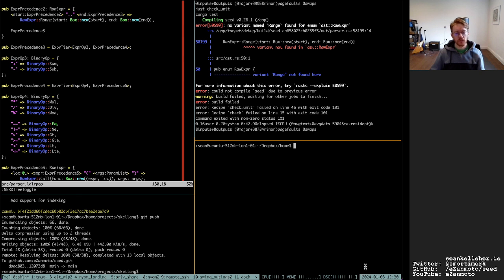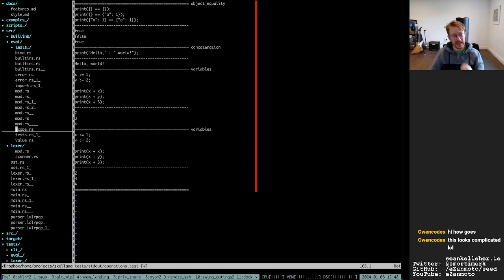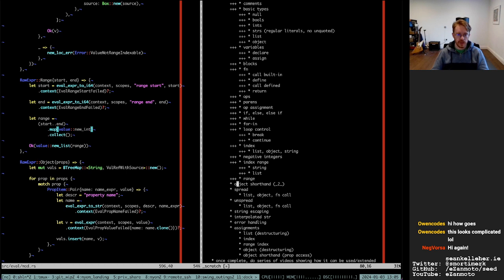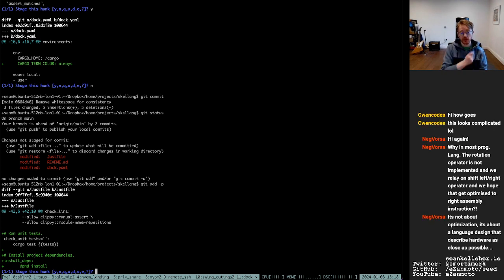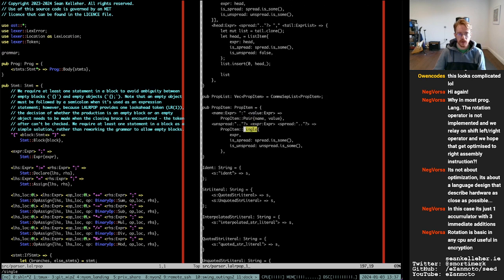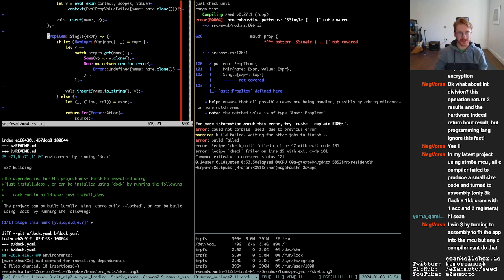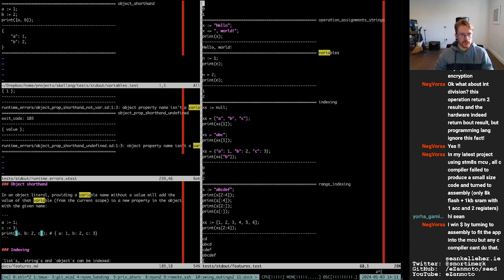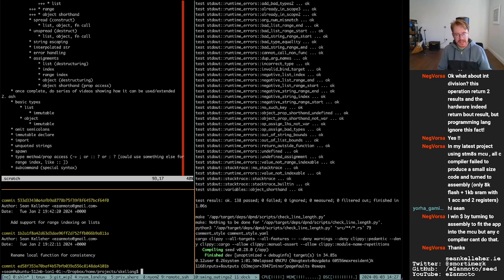Writing a Programming Language - 03/01/2024